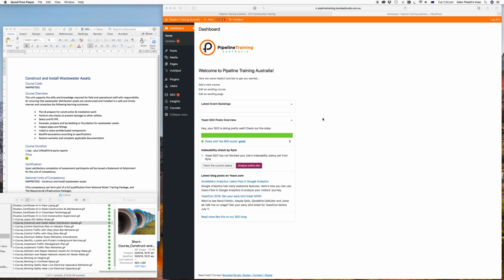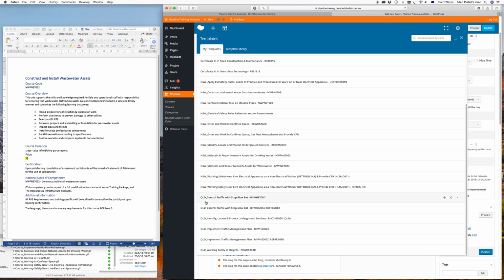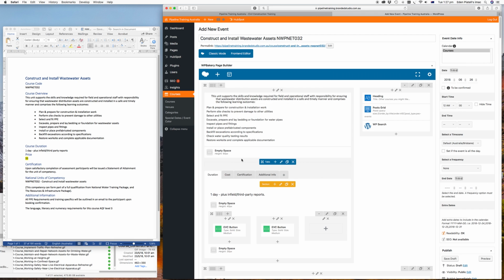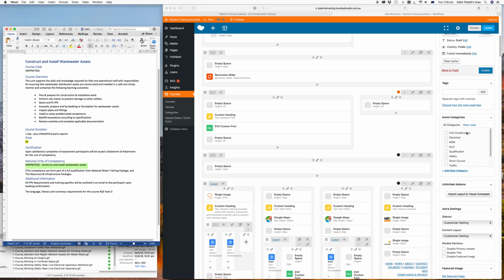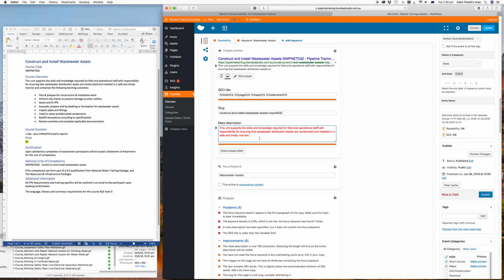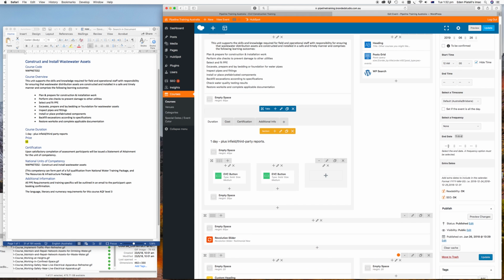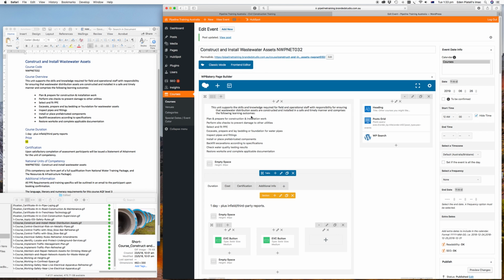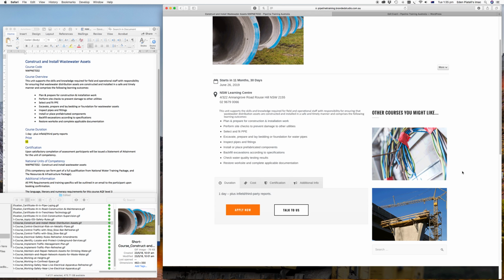Adding new course